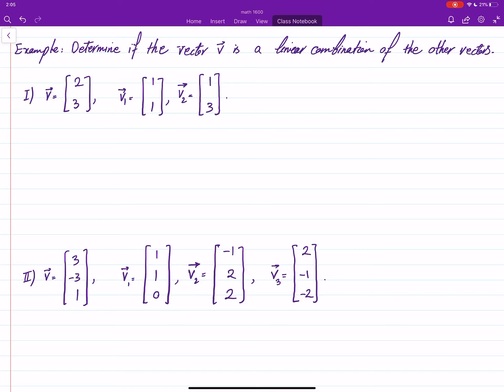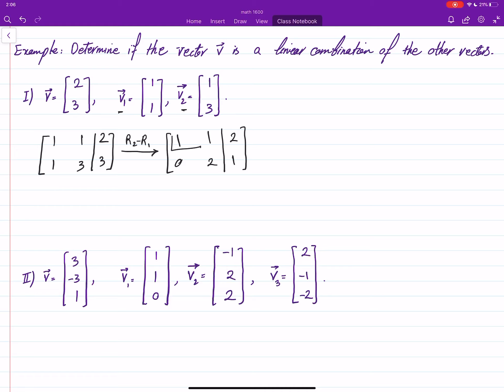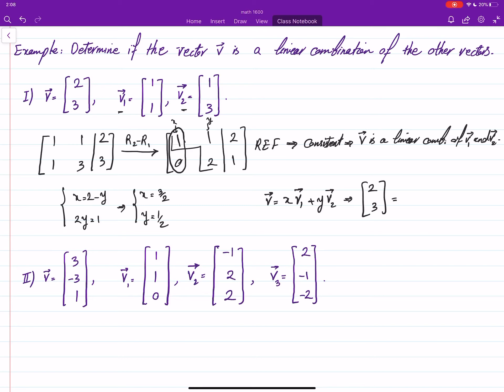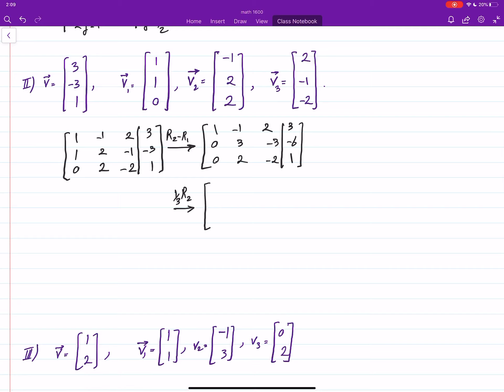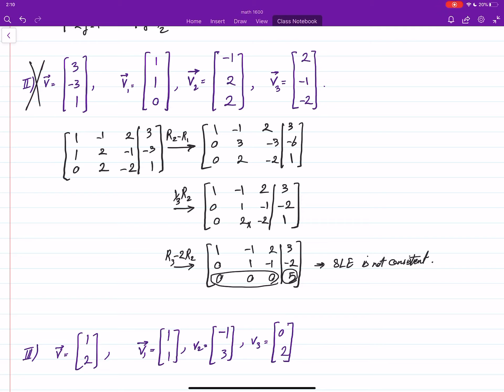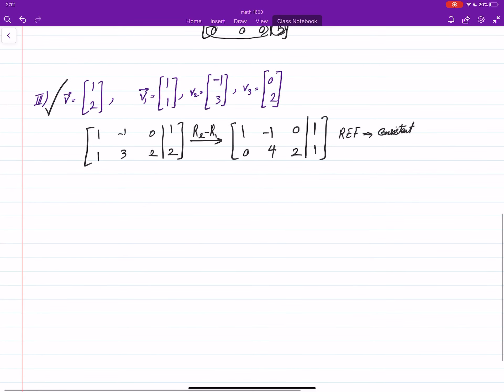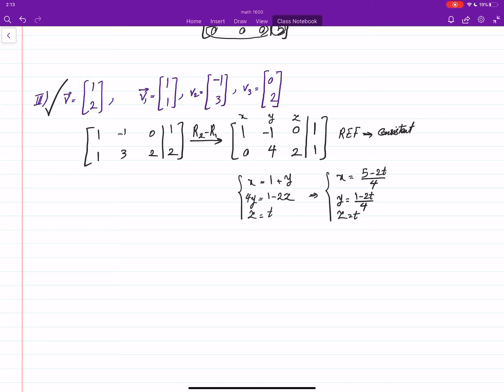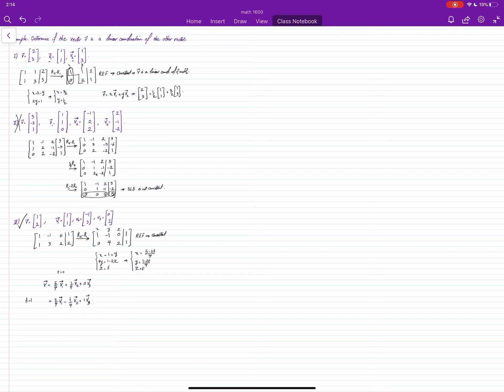Labtube-(Linear Algebra I)- Examples of Determining if a Vector a Linear Combination of Some Vectors